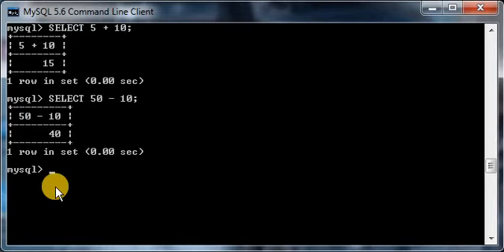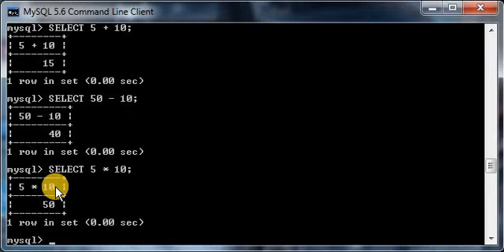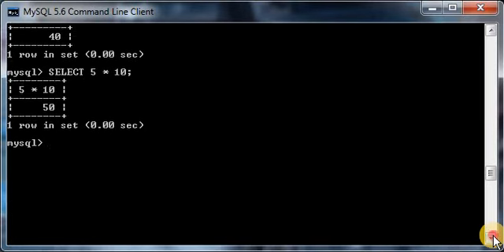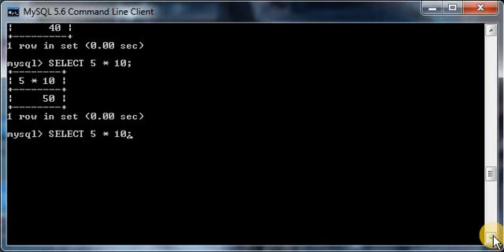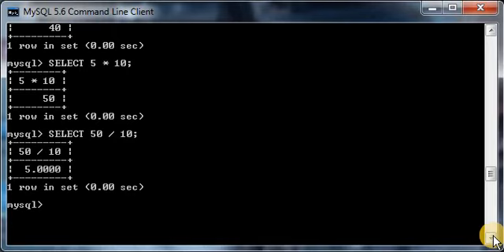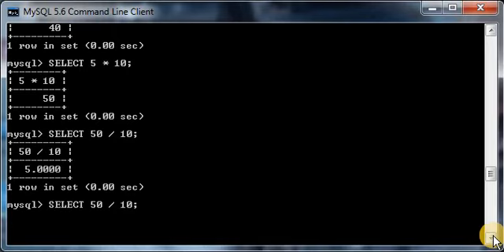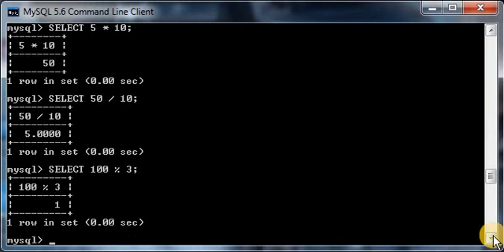SQL Tutorial Series|| Video 12- Arithmetic Operators